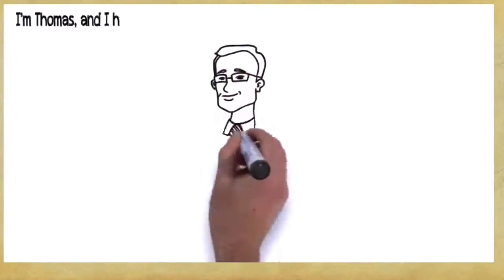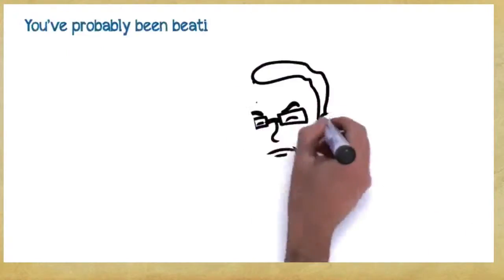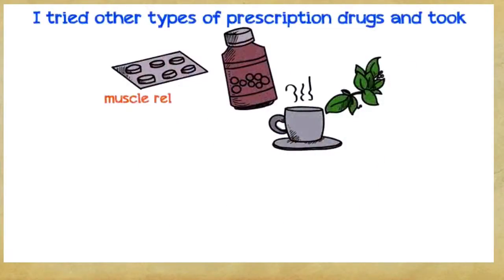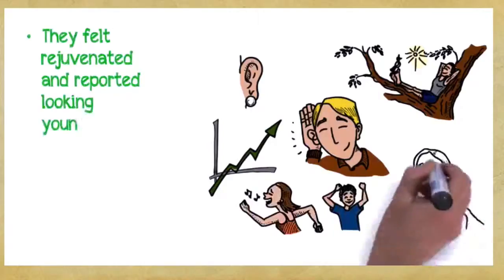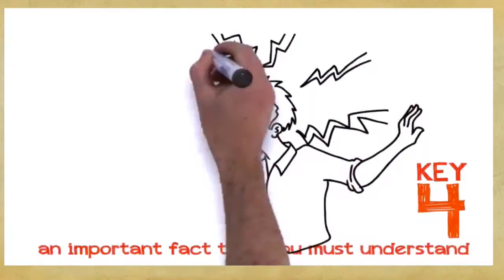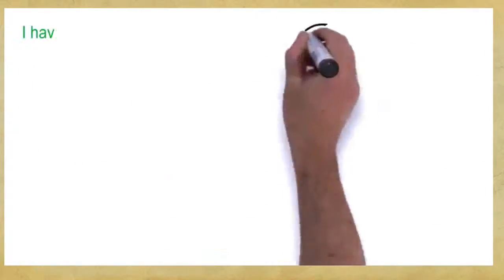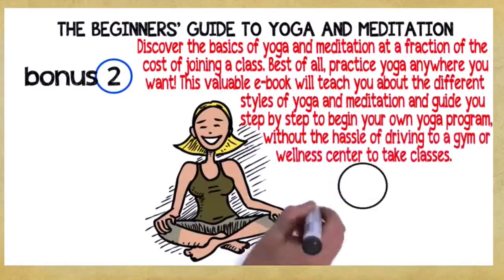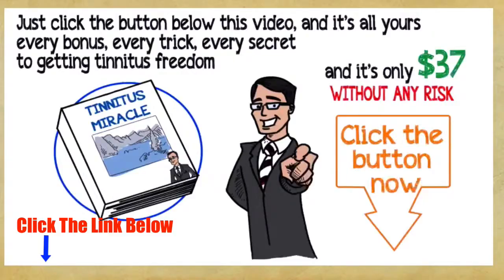Tinnitus Treatment Napa California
Currently, there is no single treatment for tinnitus. Tinnitus treatment generally involves a multi-disciplinary technique and includes a range of sign management methods. Ringing in the ears specialist John Currie has assisted thousands of tinnitus victims by using his tinnitus treatment web site. See our information blog site at tinnitus blog site The website is upgraded daily with new tinnitus questions and answers.